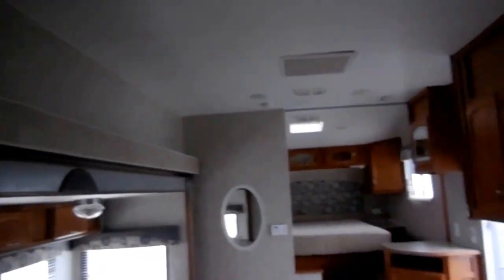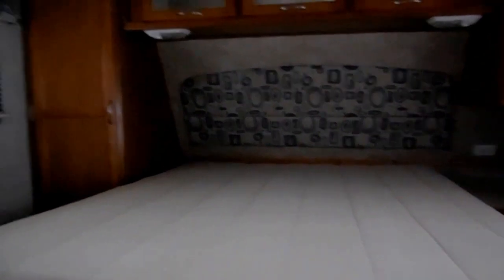SOLD! 2005 Fleetwood Orbit 265 BH 5th Wheel with Slide Out, Bunkhouse , $12,900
Very nice and clean Fleetwood Orbit 265 BH Bunkhouse 5th Wheel , This 5th wheel only weighs 6400 pounds and can be towed by most newer half ton trucks (always check your vehicle towing capacity) , Full aluminum frame, fiberglass exterior, power super slide out, Dsi water heater, patio awning, stabilizer jacks, front power landing legs, and more ! Current NADA retail is $15,735 . Take advantage of our great financing options because this RV is priced so far back of NADA you can buy this RV with No Money Down and interest rates as low as 2.5 % (60 months , longer terms available ) with approved credit and we charge no extra sales fee's !!

  The interior looks great ! No smoke or pet odors and we guarantee everything to work perfectly . rare bunkhouse 5th wheel floor plan , Front bedroom with queen island bed, , Middle kitchen and lounge area with sleeper sofa, table booth makes a bed, side kitchen with all appliances , CD stereo , Ice cold ducted roof air , ducted dsi furnace , upgrade mirror front cabinets, rear corner  twin bunks, rear  bathroom with skylight and more !

    Only $12,900 and will trade . We offer discount nationwide delivery (we have sold RV's to 45 states, Canada, Europe, and even Australia so you are never too far away for us to save you money on a pre-owned RV) . We have some great financing with approved credit and down payment . Parkway RV Center also does not charge any doc fee, no prep fee, no tag / title fee, etc. Don't fall for the big RV dealer fee scam. All those Fee's are 100 % dealer profit !!